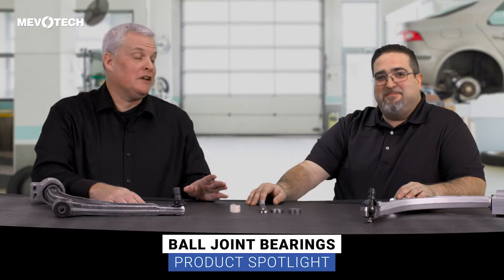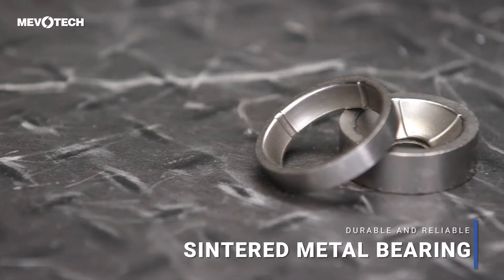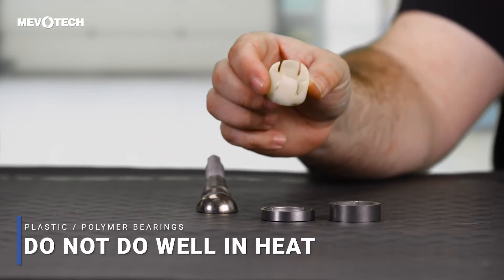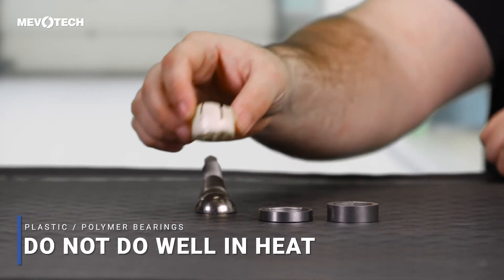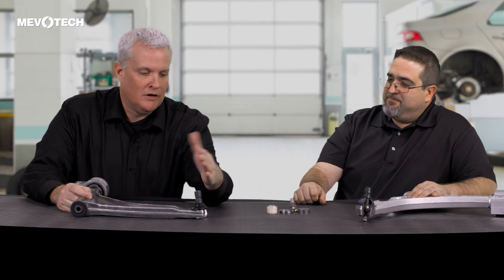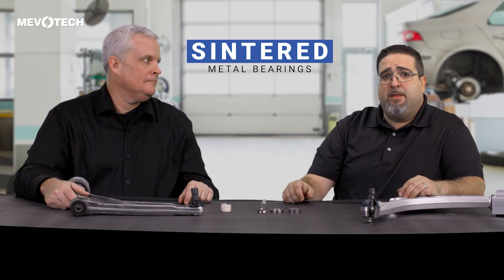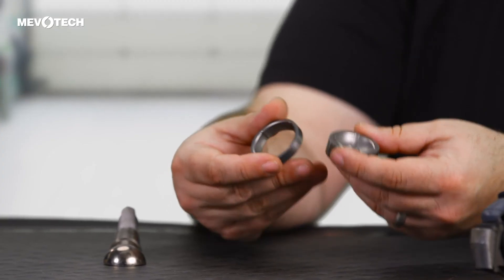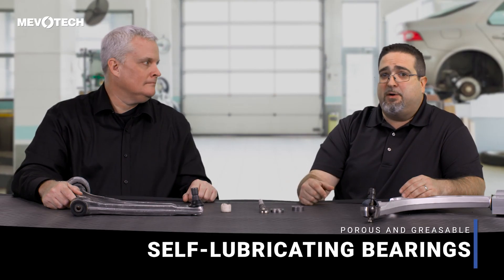HOW SINTERED METAL BEARINGS BEAT POLYMER HANDS DOWN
Plastic is not fantastic. Watch this short video to learn all you need to know about sintered metal bearings versus polymer. Our sintered metal bearings are made of hardened powdered metals like iron, copper and zinc. In this process the metals remain porous, allowing grease to permeate the bearings and self-lubricate throughout their entire service life.

Sintered Metal Advantages
- Heat-proof metal vs. plastic
- High load capacity
- Serviceable and self-greasing
- Long lasting

While the old classic ball joint and bearing combination is metal on metal, OEMs are now using polymer or plastic bearings to save on cost and weight. But plastic bearings just aren’t as durable as metal. Watch the video to learn more!